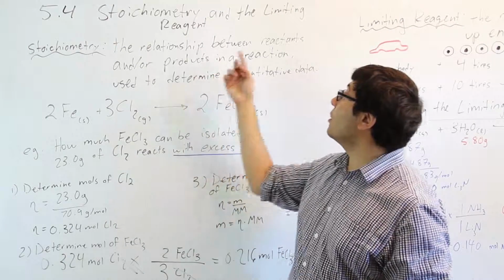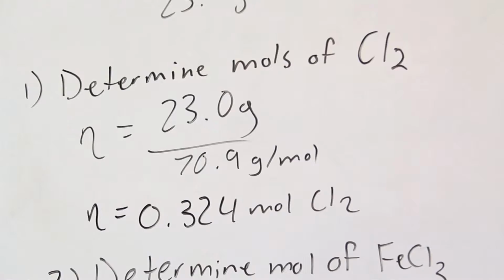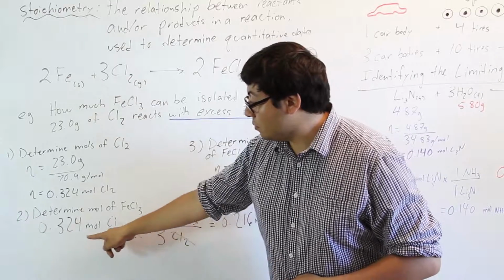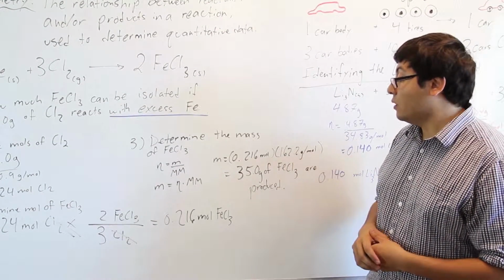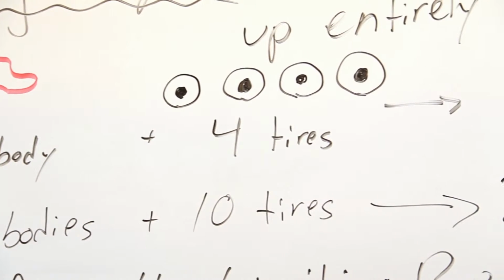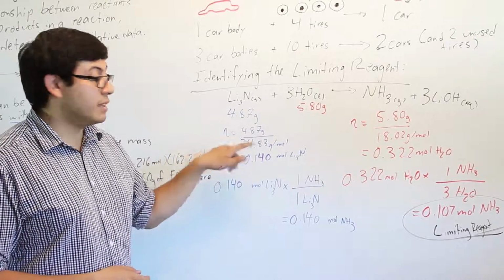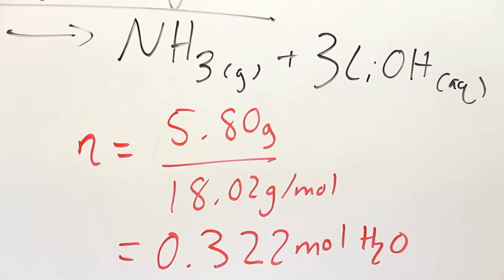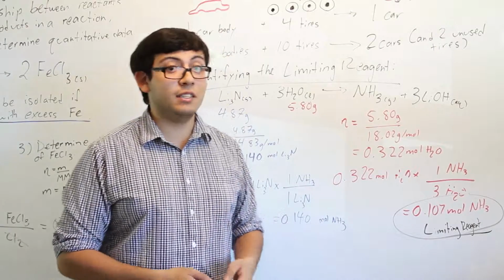SCH3U 5.4 Stoichiometry and the Limiting Reagent